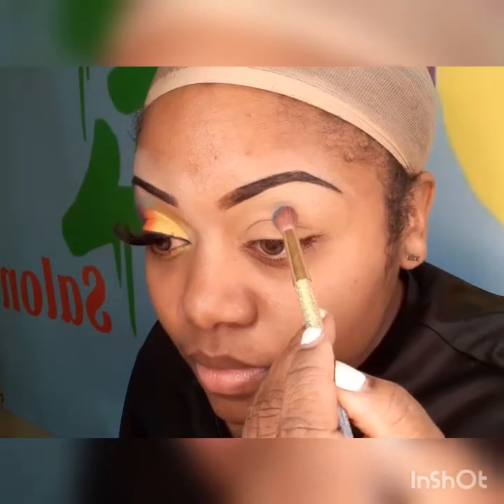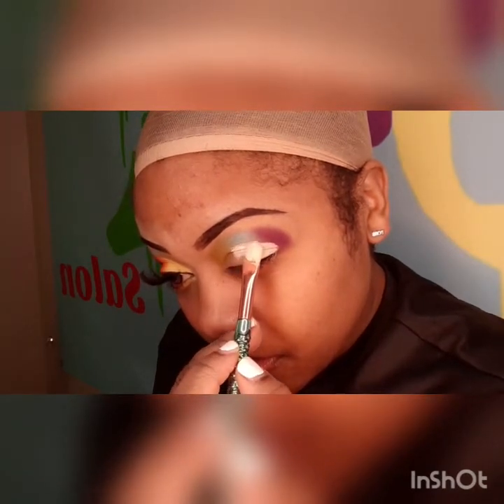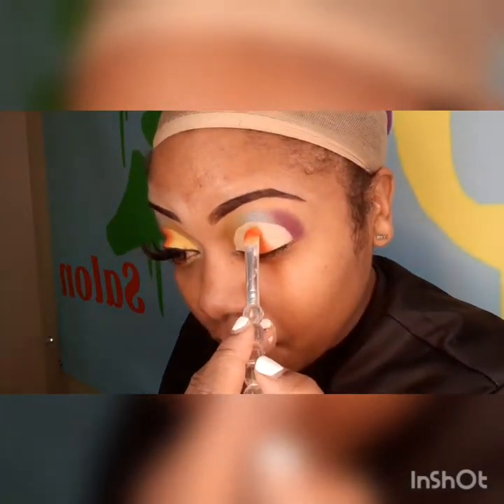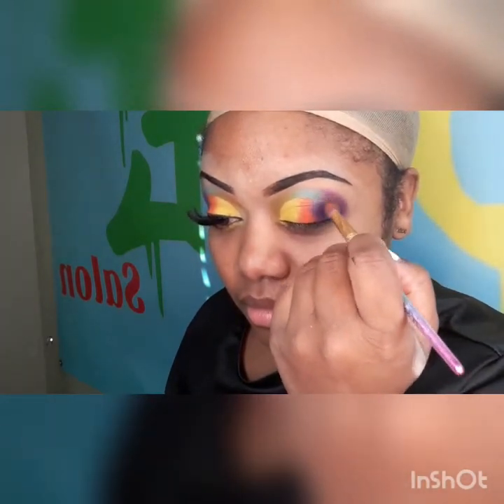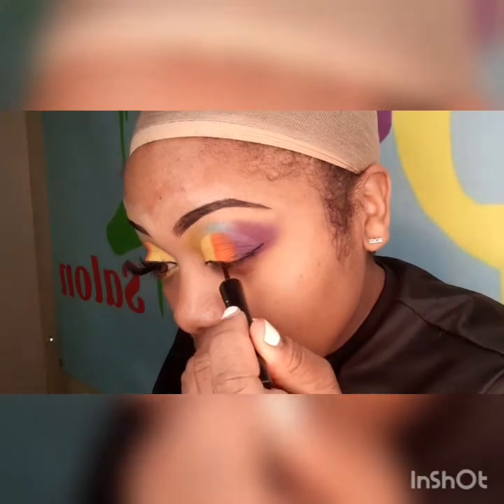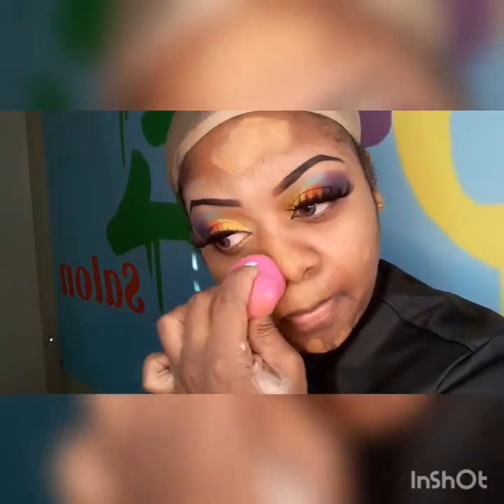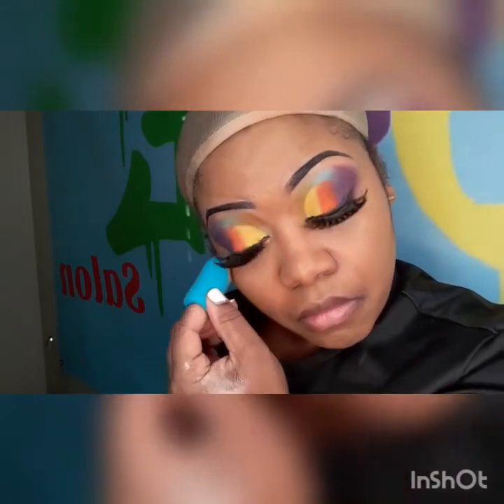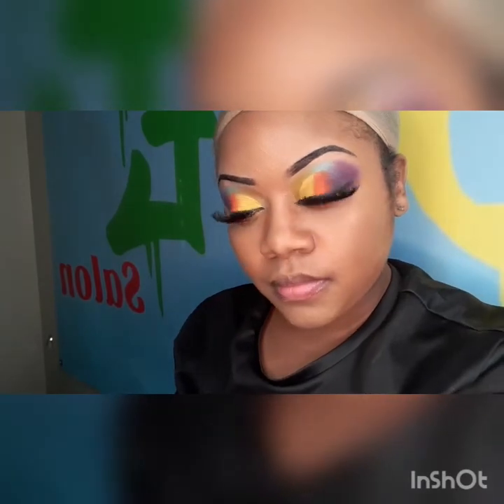Sunset cutcrease makeup tutorial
Box of Crayons ishadow Palette- Yellow
The Zulu by Juvia's palette
4 pigmented colors (shown in video)
MAC Studio Fix Powder- NC45
NYX stay matte foundation- Cocoa
Juvia's Place Matte Foundation-Rio430
Nouveau Master Conceal- 10 Fair
Tarte concealer- tan deep sand
Revlon colorstay liquid liner- Blackest Black
Mac Chestnut lip pencil
NYX Suede Matte Lipstick- Violet Smoke